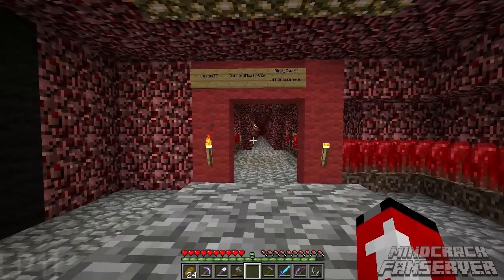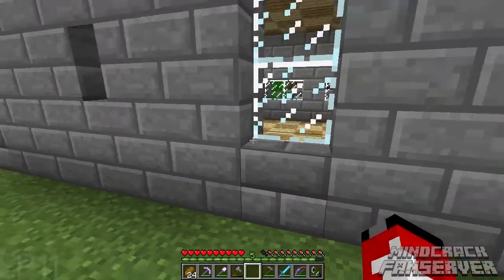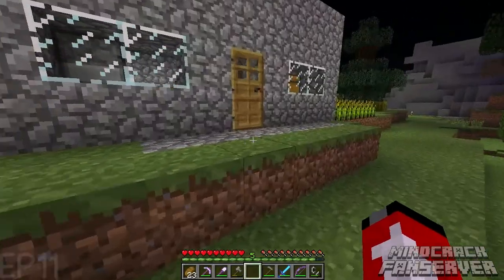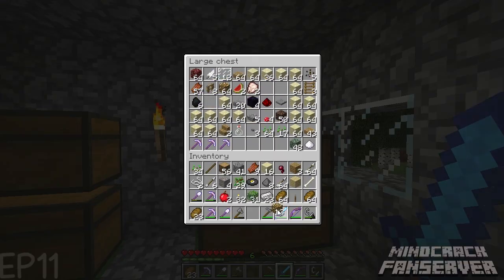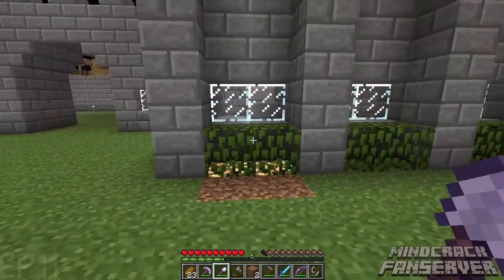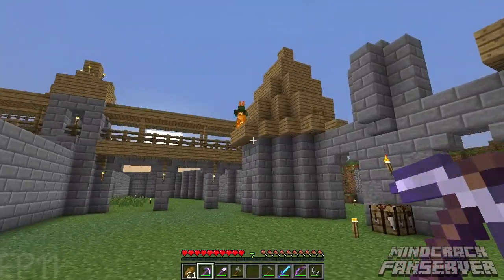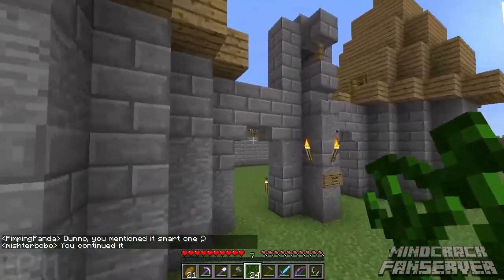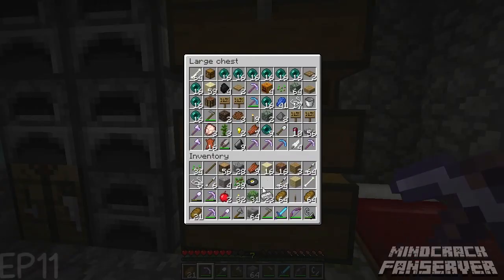Minecraft Mindcrack Fan Server - S1EP11 - Story Time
Watch as we explore the Mindcrack Fan Server! We will encounter adventures, obstacles, building, and much more! This server is 100% vanilla and invite only!